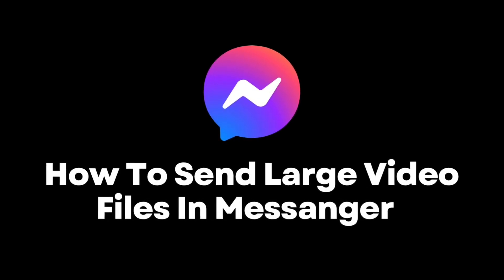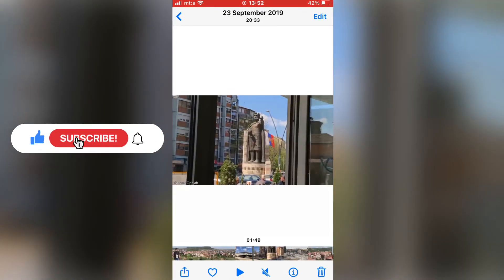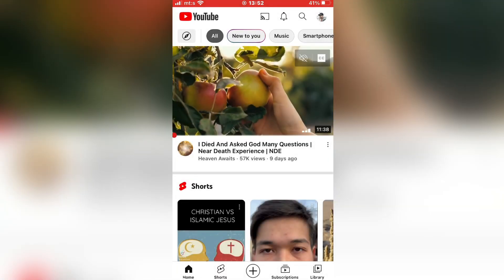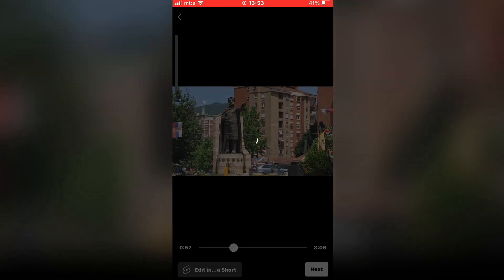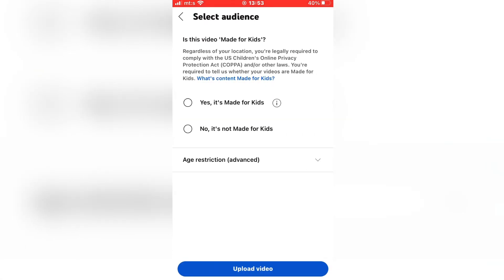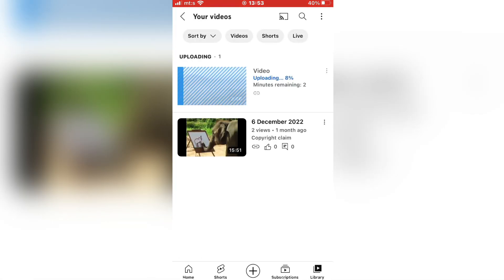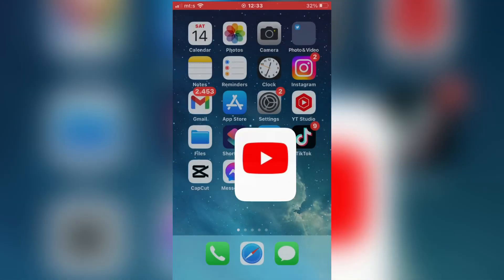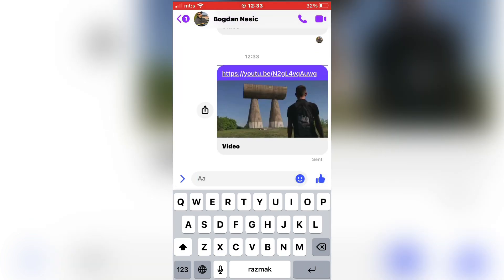How To Send Large Video Files On Facebook Messenger (Quick And Easy)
Let’s learn how to send large video files (100GB+) On Facebook Messanger. If you need to send long or large files to someone using messenger, then this video is for you.